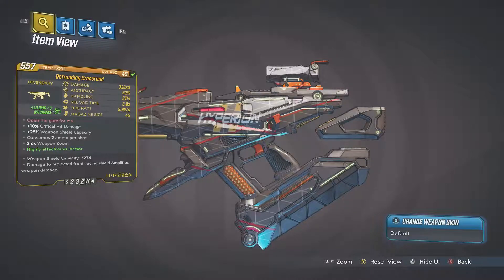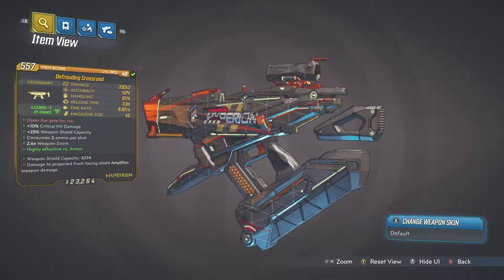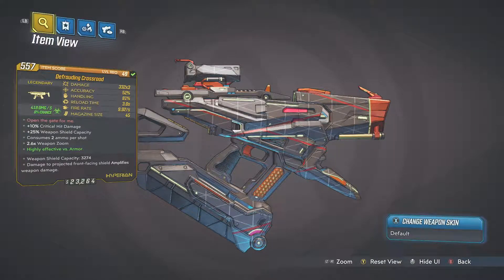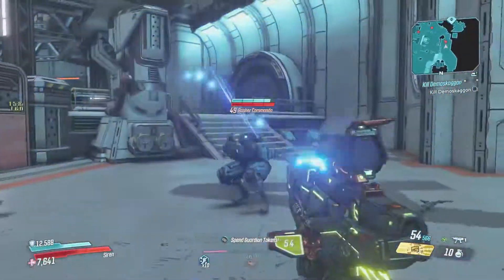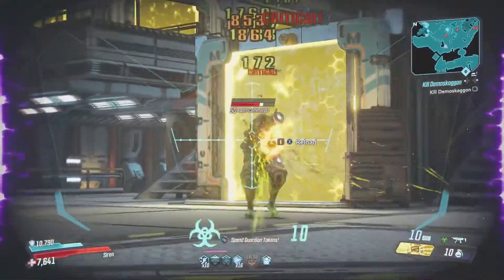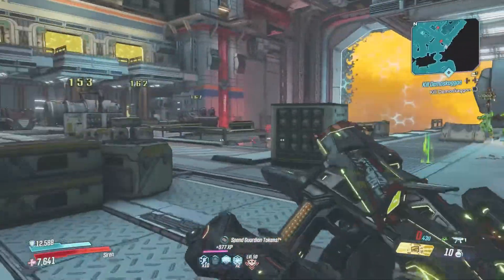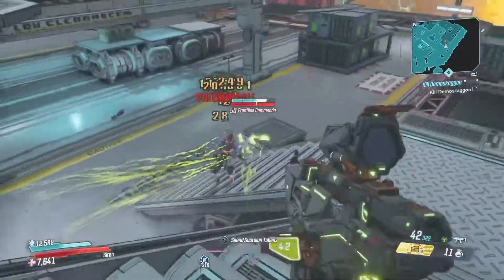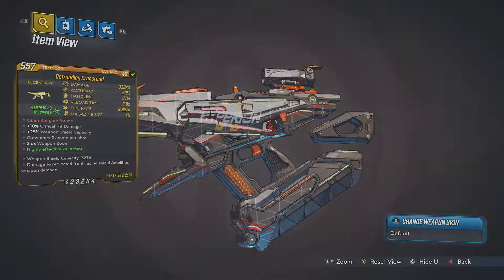Borderlands 3 LEGENDARY WEAPON REVIEW / THE CROSSROAD SMG / xbox gameplay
Here we have a really cool smg from hyperion called CROSSROAD. Genuinely decent weapon and packs some serious punch for its ammo.
PLEASE RATE AND SUB!